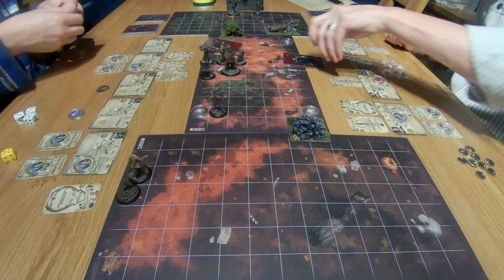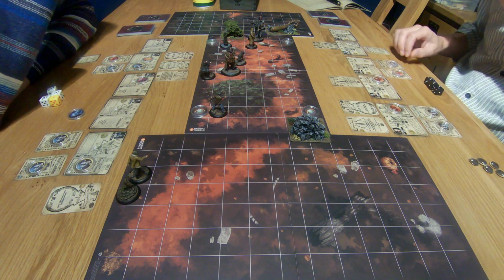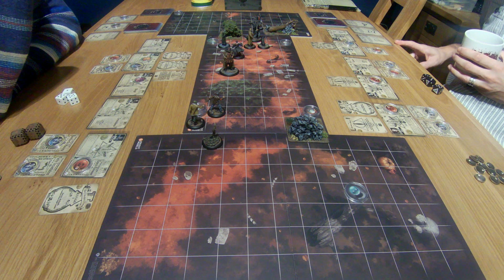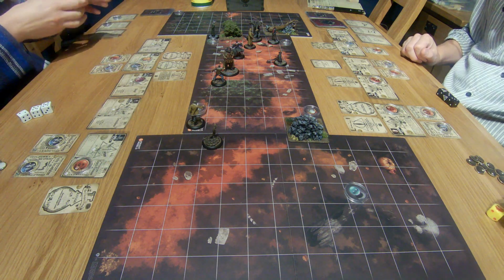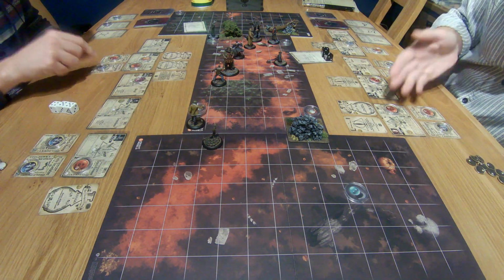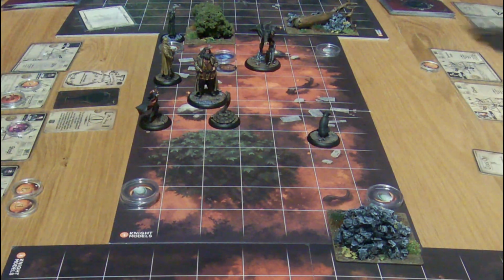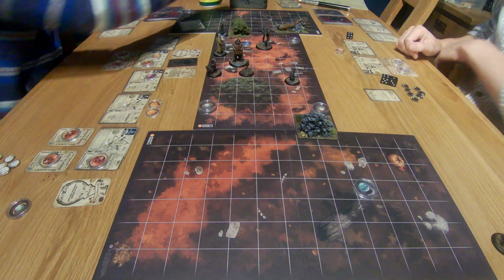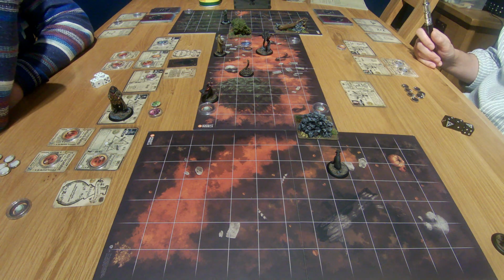Harry Potter Miniatures Adventure Game ep01 - The Wedding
Our first game of Knight Models Harry Potter Miniature Adventure Game, Harry, Hagrid, Moody, Filch and Fang take on The Snatchers with Nagini.

50 Galleons a side playing the Wedding Scenario from the core rules.